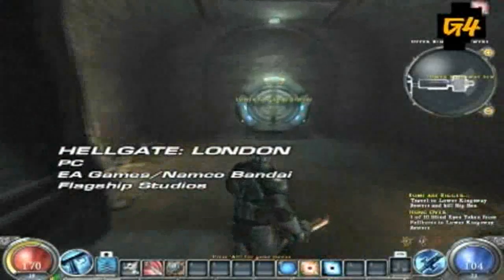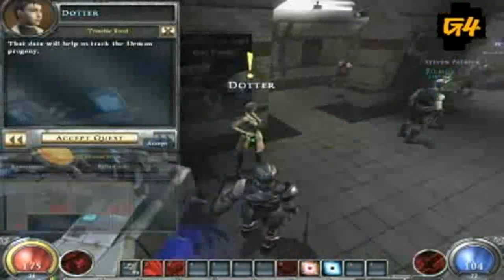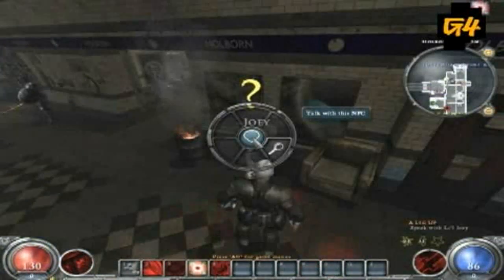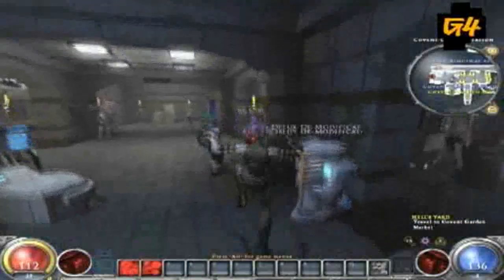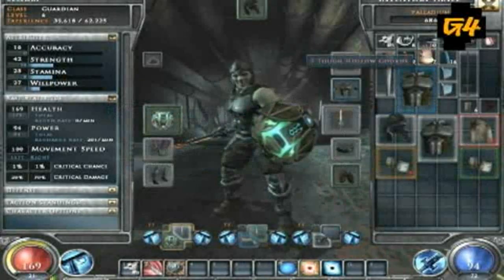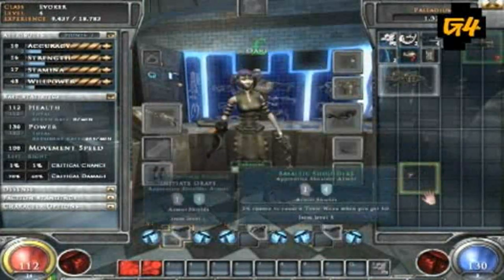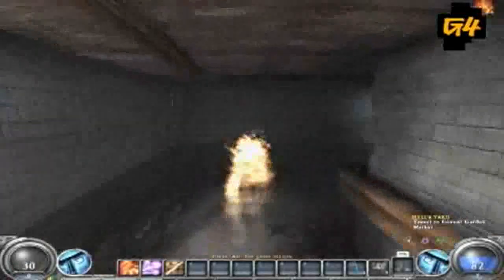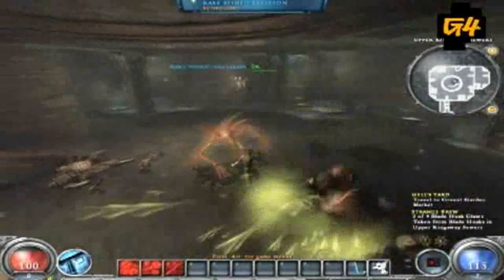Hellgate London Review - G4TV